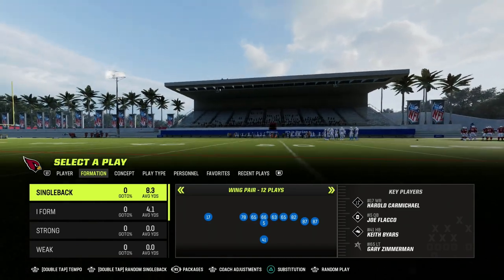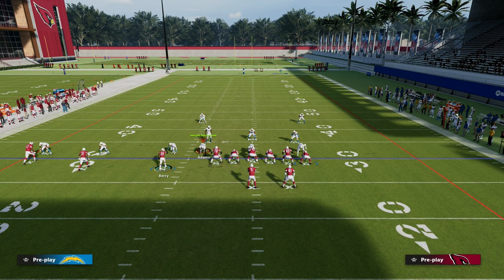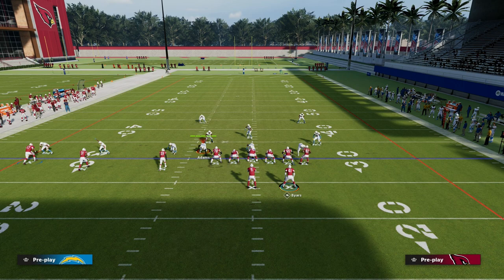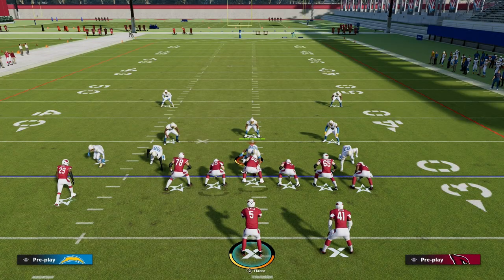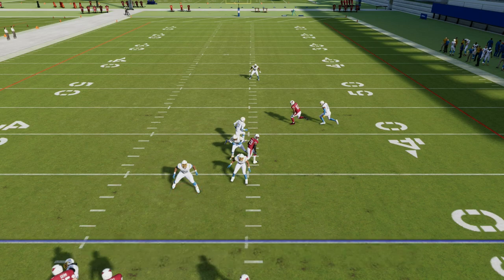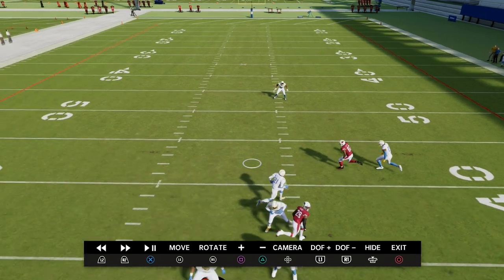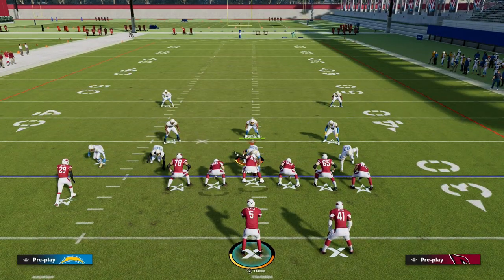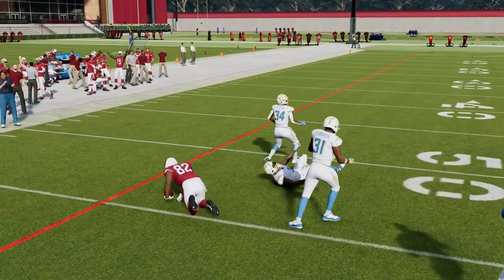Why Route Spacing Is Critical To Success In Madden 23